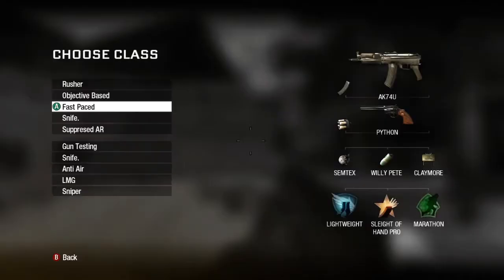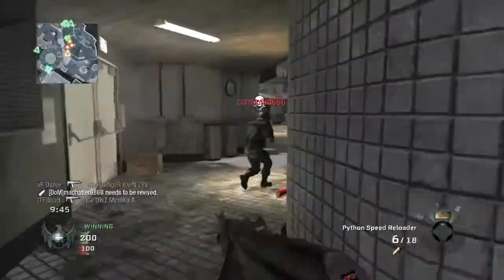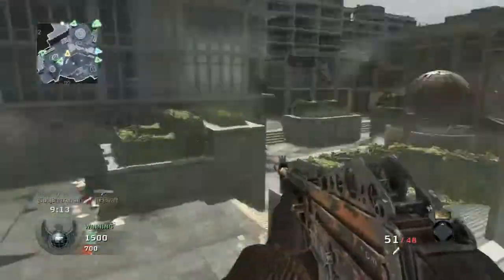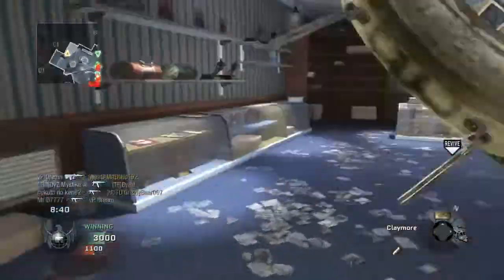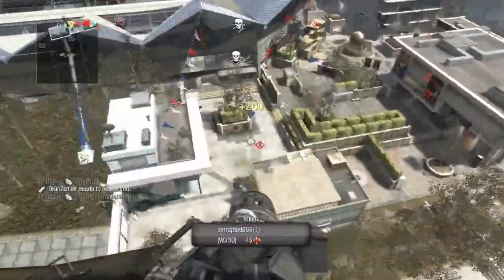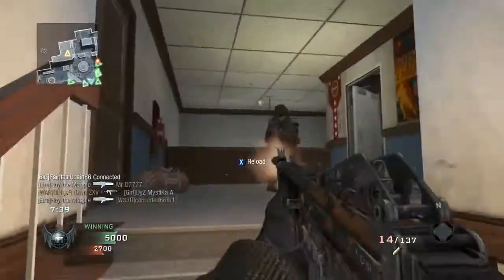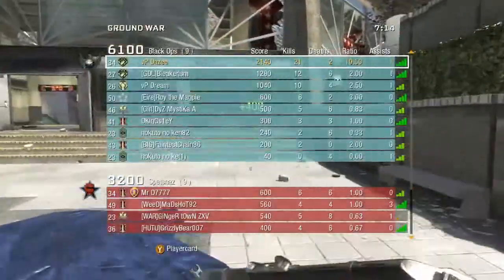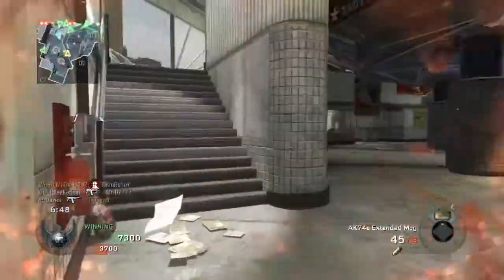Black Ops: First Strike - 33-5 Team Deathmatch Stadium ! [3/4]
Fourth and Final episode is up tomorrow, then some amazing gameplay on Firing Range with an amazing topic.